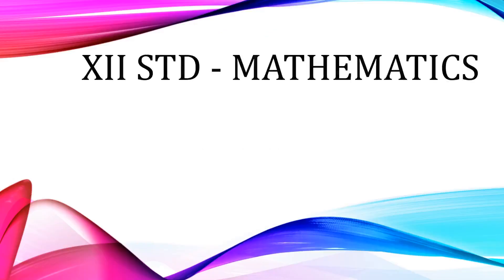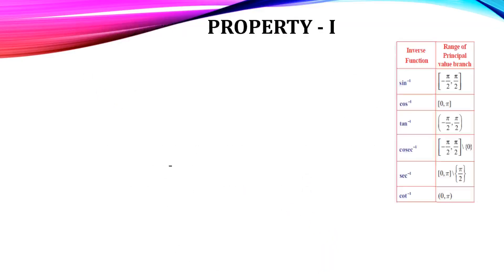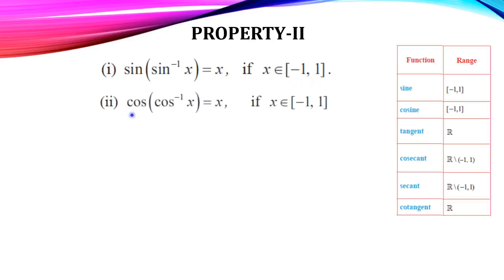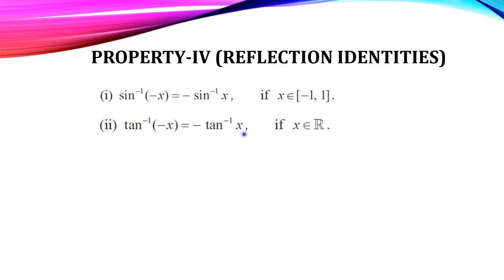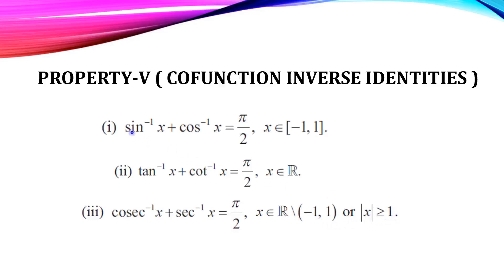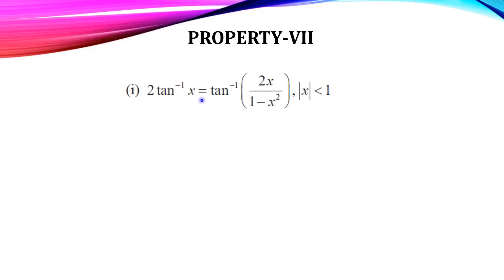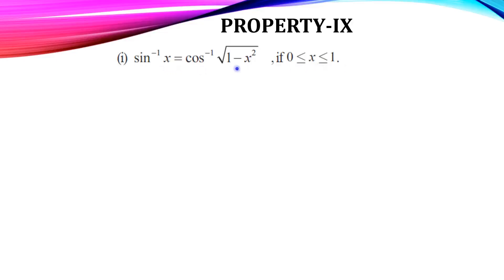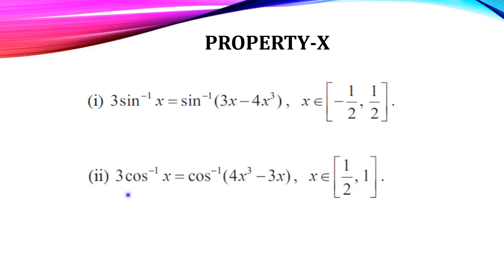XII STD - Properties of Inverse Trigonometric Functions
Properties of Inverse Trigonometric Functions ,
TRIGONOMETRIC FUNCTIONS - RECAPITULATION,
Property - I , Property-II , Property-III (Reciprocal inverse identities) ,
Property-IV (Reflection identities) ,
Property-V ( Cofunction inverse identities ) ,
Property-VI ,
Property-VII ,
Property-VIII ,
Property-IX ,
Property-X .